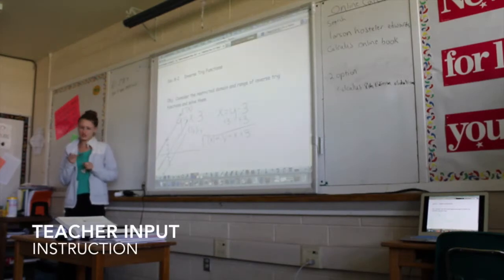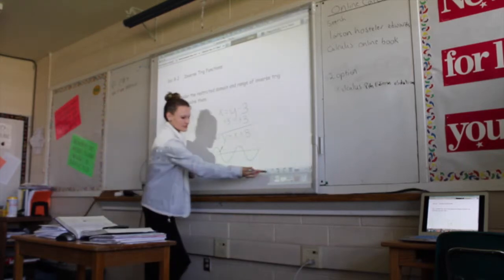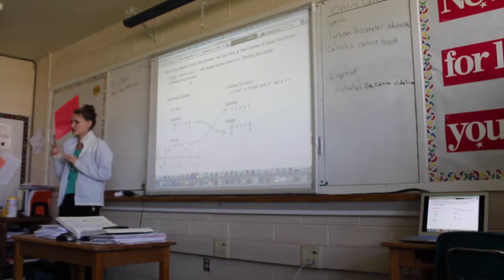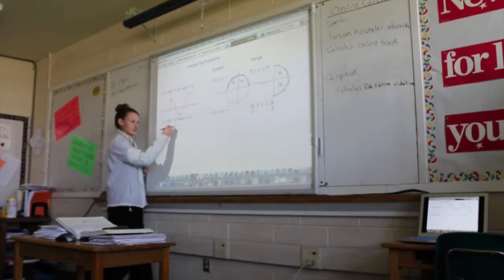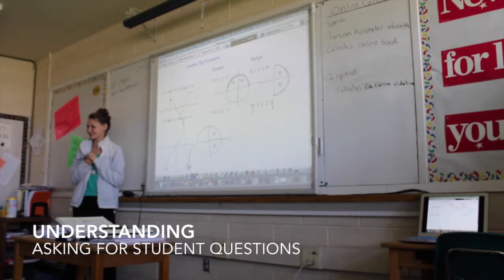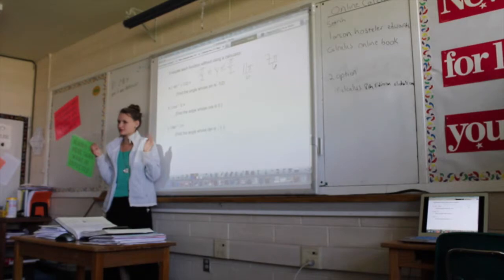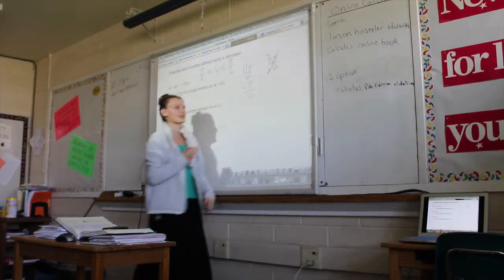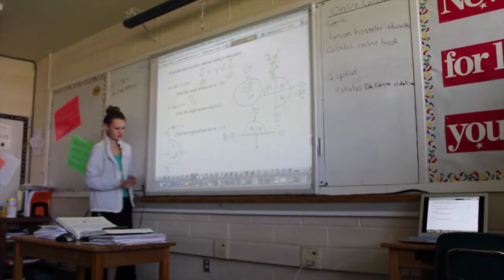teaching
This video is about teaching